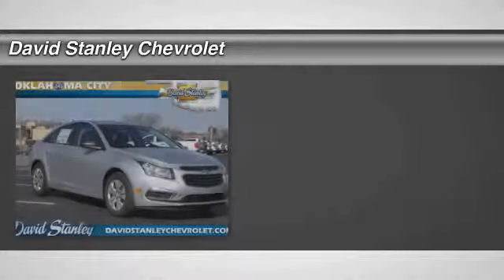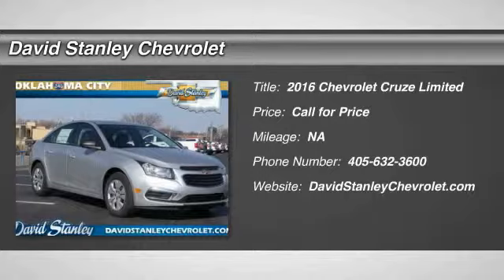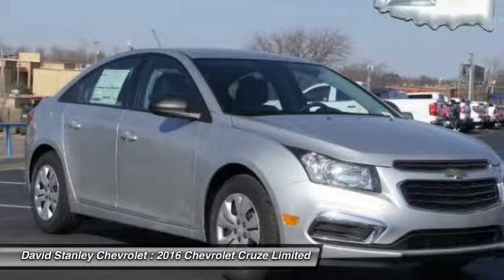2016 Chevrolet Cruze Limited Oklahoma City OK 298767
2016 Chevrolet Cruze Limited LS

6-Speed Automatic Electronic with Overdrive, Silver Ice Metallic, and Jet Black/Medium Titanium w/Premium Cloth Seat Trim. You Win! Look! Look! Look! Stop clicking the mouse because this gorgeous 2016 Chevrolet Cruze is the do-it-all car you've been hunting for. This Cruze will take you where you need to go every time...all you have to do is steer! Not all customers qualify for incentives. Please contact dealer for details. $500 - SC SE and WE Region Chevrolet Bonus Cash. Exp. 02/01, $1,000 - General Motors Consumer Cash Program. Exp. 02/01